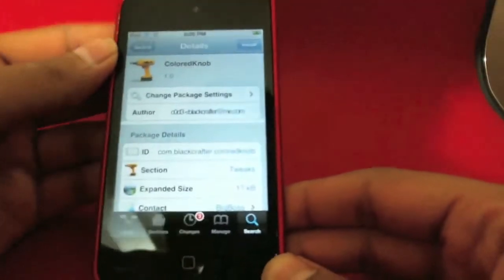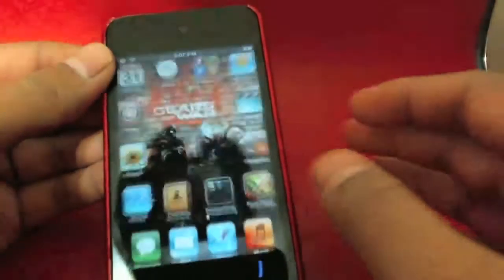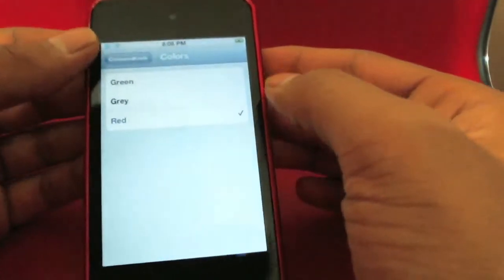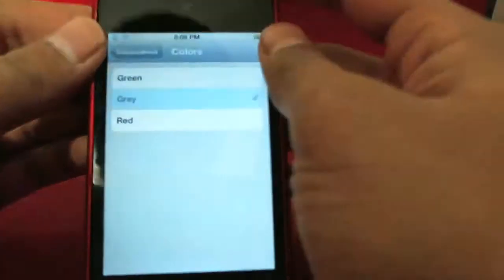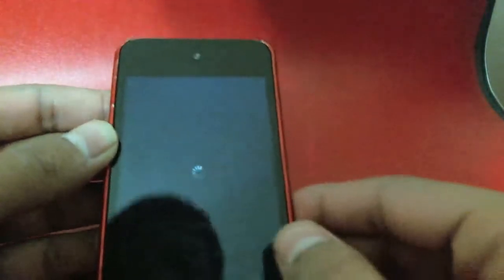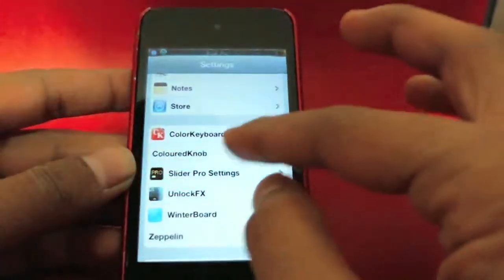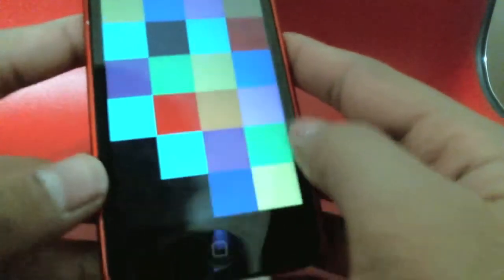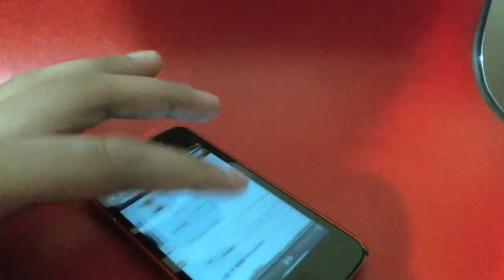ColoredKnob - Change Lockscreen Slider Know Color iPhone, iPod Touch & iPad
This is a video demo of 'ColoredKnob'

Name: ColoredKnob
Developer: ColoredKnob
Price: FREE

ColoredKnob Cydia tweak Change Lockscreen Slider Know Color iPhone iPod Touch & iPad Colored Knob ios4 ios 4 ios 5 ios5 How to How-to Apple best top iphone 4s iphone4s ipad2 3gs jailbreaking jailbroken 3g 2g 1g 2nd generation 1st 3rd 4th opinionativereviewer opinionative reviewer oreviewer review smart phones cellphones